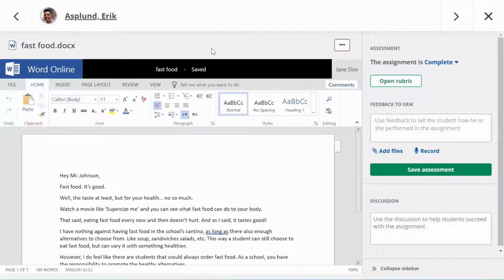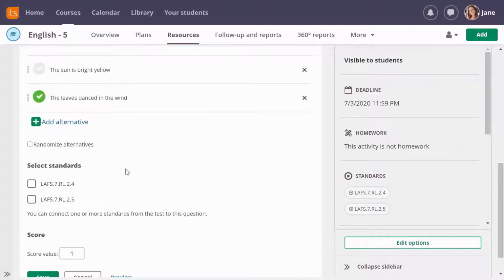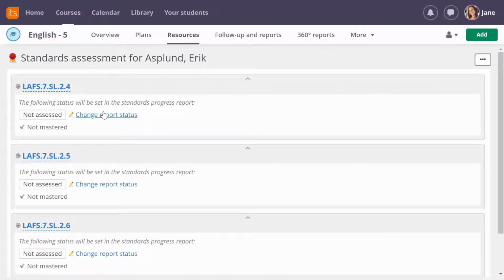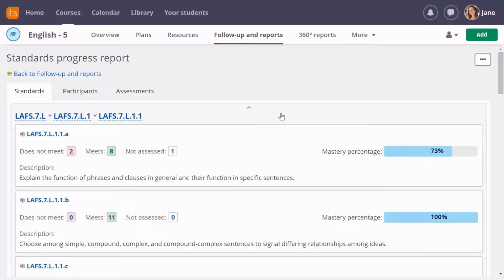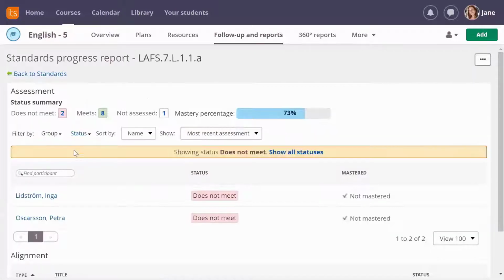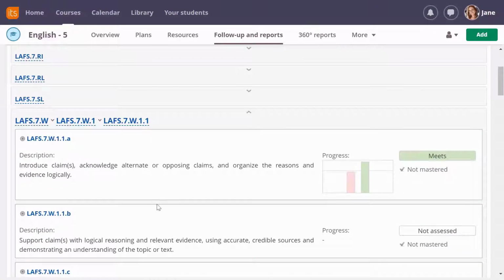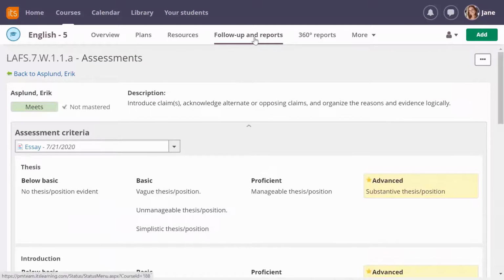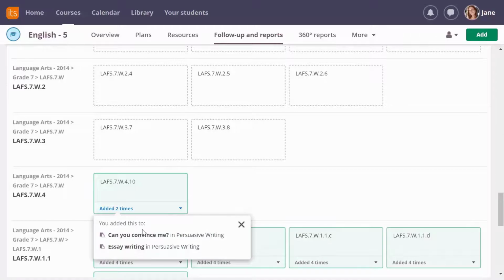itslearning Learning objectives report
This report quickly gives teachers a view of how well students have mastered learning objectives/standards. When you have learning objectives aligned with your course, the 'Learning-objectives progress report' (also known as 'Standards progress report') will help teachers answer questions such as 'who is struggling or excelling in the course?' and 'how has a student developed over time?'